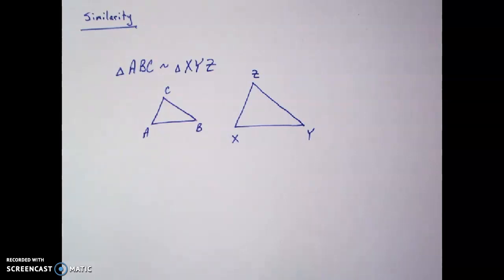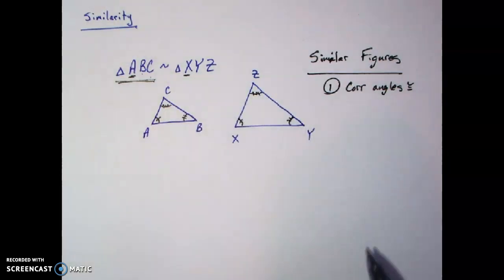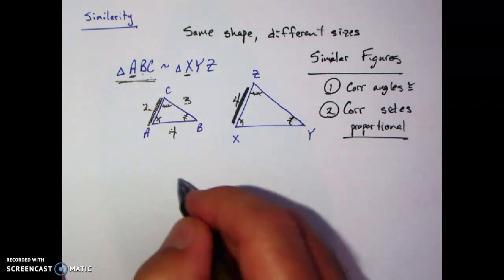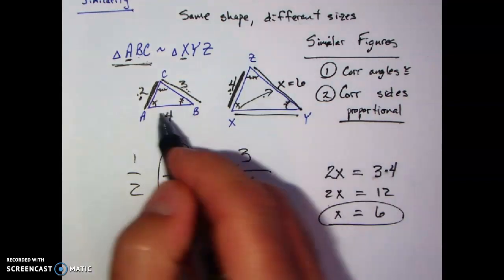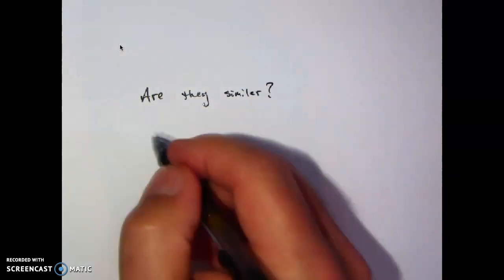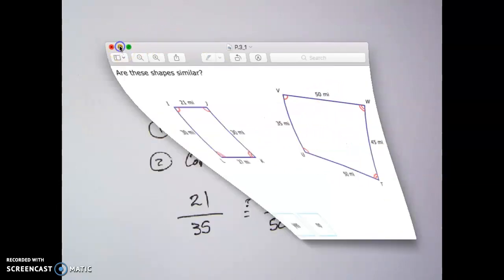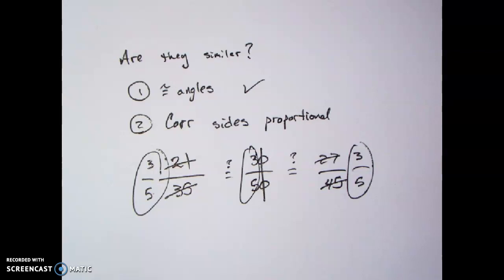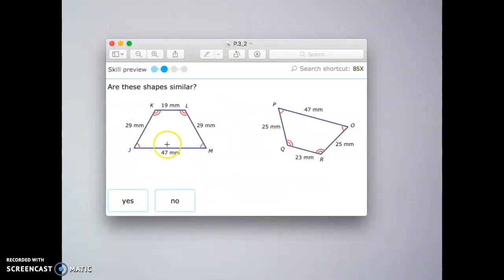Similar figures P.3